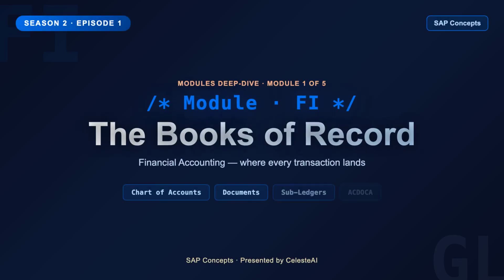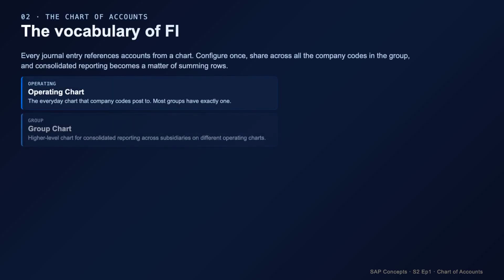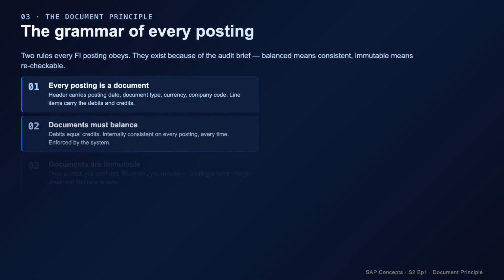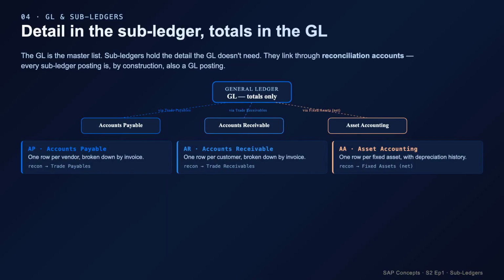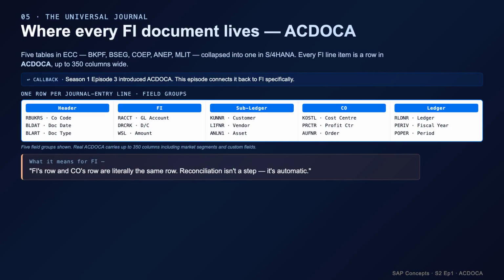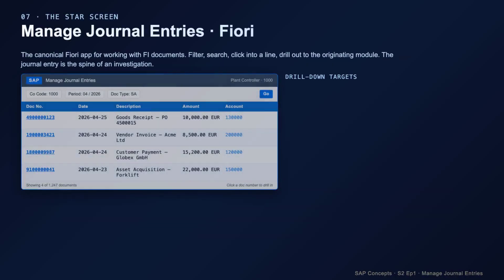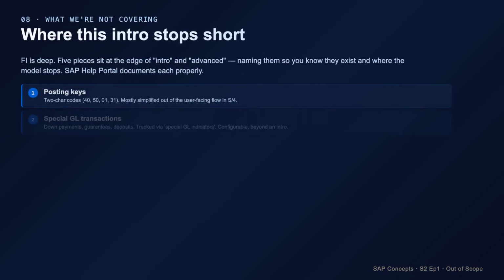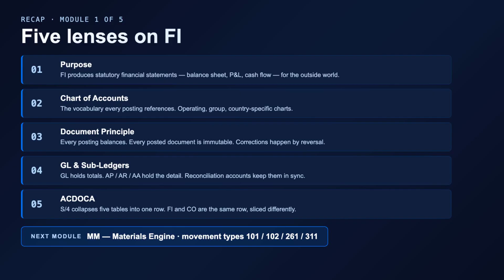SAP FI Explained: The Books of Record | Chart of Accounts, ACDOCA, Sub-Ledgers | S2 Ep1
Season 2 of SAP Concepts begins. Five episodes, one per module, going deeper than Season 1's cross-module flows.

This first episode is FI — Financial Accounting. The module everyone has heard of. The destination where every other module's transactions eventually land. We walk into FI properly: what its job is, how its records are structured, and why every piece of it is shaped by the audit and statutory-reporting brief.

No transaction codes to memorise. No SPRO walkthroughs. Just the mental model of FI in S/4HANA.

What You'll Learn:
- What FI is for — producing the statutory financial statements (balance sheet, P&L, cash flow) that satisfy the tax authority, the auditor, the regulator, and the shareholder
- The Chart of Accounts — the vocabulary every posting references, and the three flavours (operating, group, country-specific)
- The Document Principle — every posting is a balanced, immutable document with a header and line items; corrections happen by reversal
- General Ledger vs Sub-Ledgers — AP, AR, Asset Accounting; the reconciliation-account mechanism that keeps them in sync
- Where every FI posting lives in S/4HANA — the Universal Journal (ACDOCA) callback to Season 1 Episode 3
- Period Close — the rhythm of FI; open, accrue, reconcile, close
- The Fiori star screen — Manage Journal Entries, with drill-down across GL, customer, inventory, and asset
- What we deliberately don't cover (and where to read more) — posting keys, special GL, parallel ledgers, asset depreciation runs, FX revaluation

Timestamps:
0:00 - Intro
0:15 - What's in this episode
0:37 - What FI is for — statutory financial statements
1:27 - The Chart of Accounts — vocabulary of FI
2:22 - The Document Principle — header, lines, balance, immutability
3:17 - GL vs Sub-Ledgers — AP, AR, Asset Accounting + reconciliation
4:17 - The Universal Journal — ACDOCA callback to S1 Ep3
5:07 - Period Close — the rhythm of FI
6:02 - Manage Journal Entries — the Fiori star screen
6:57 - What we're not covering
7:42 - Recap — five lenses on FI
8:37 - Next episode preview — MM

Key Takeaways:
1. Purpose — FI produces the statutory financial statements. CO is for management. In S/4 they share one row, but the lens differs.
2. Chart of Accounts — every journal entry references accounts from a chart. Operating, group, country-specific charts handle multi-standard reporting.
3. Document Principle — every posting balances. Every posted document is immutable. Corrections happen by reversal, never by edit.
4. GL & Sub-Ledgers — the GL holds totals, sub-ledgers (AP/AR/AA) hold detail, reconciliation accounts keep them in sync. You can't post directly to a recon account.
5. ACDOCA — S/4HANA collapses ECC's five FI/CO/AA/ML tables into one row. FI's row and CO's row are literally the same row, sliced differently.

This is the first of five module deep-dives. Next week — MM, the materials engine.